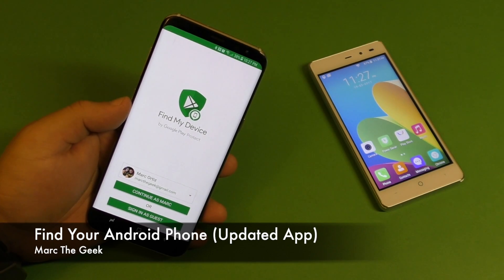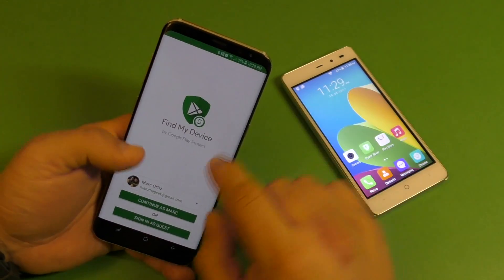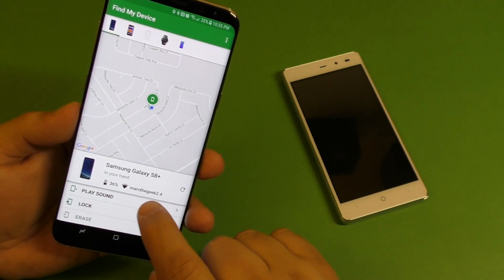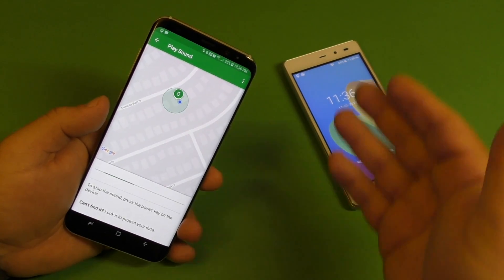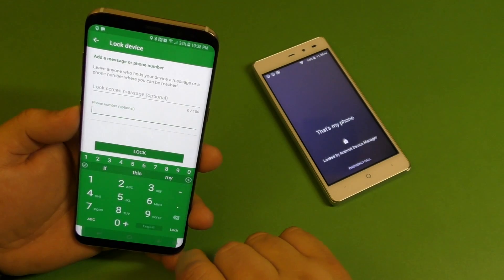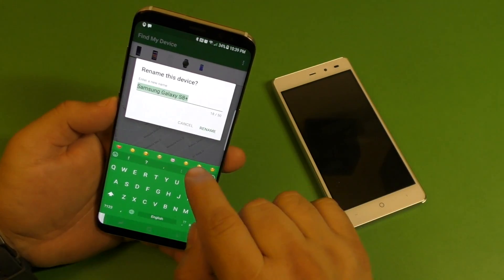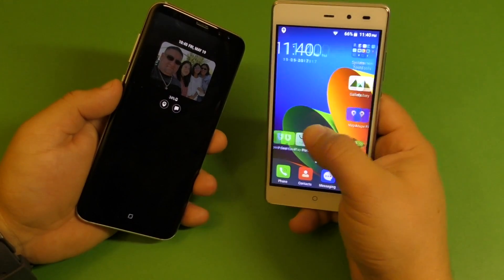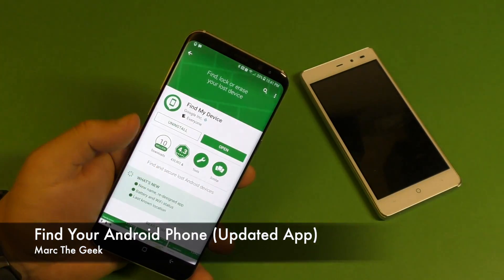Find Your Android Phone (Updated App)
Here's a look at the updated app called Find My Device, formerly named Device Manager. I show how to use it, just in case you didn't know or you are new to Android.

Try Audible and Get Two Free Audiobooks: